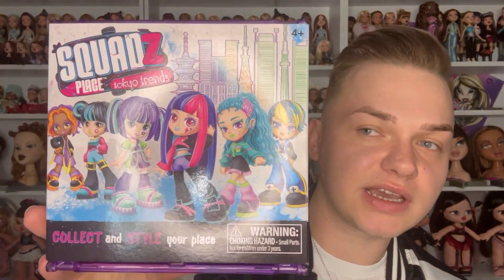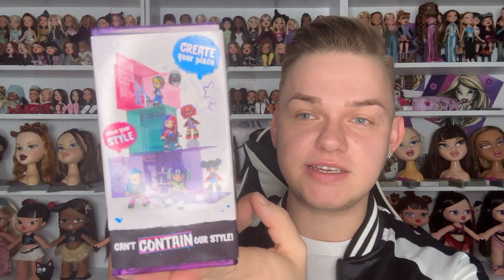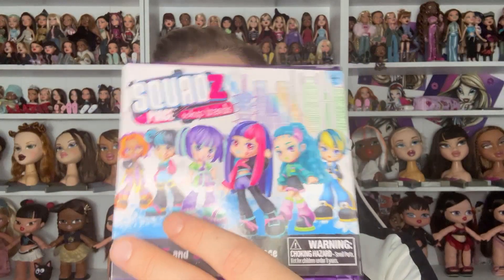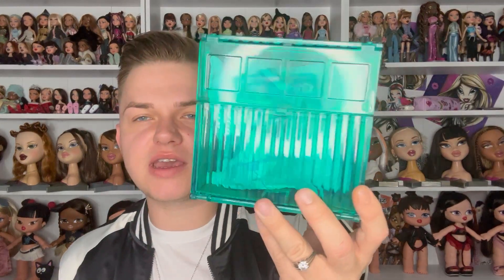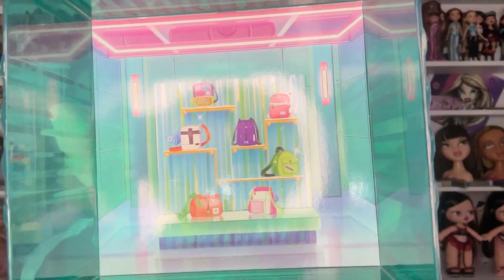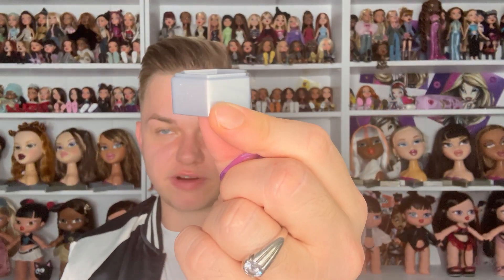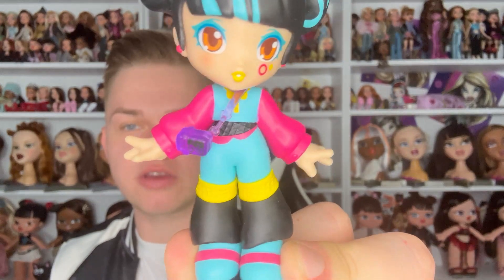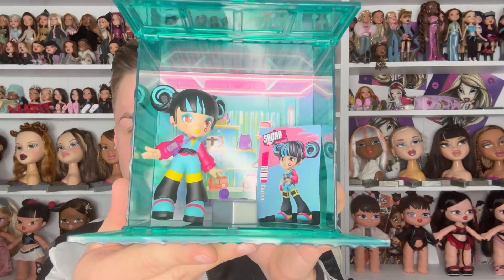Squadz Place Tokyo Trends ! New doll line Unboxing / Review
Thank you Far Out Toys & Squadz Place for sending me these dolls for free i really appreciate it!

Squadz place Tokyo Trends Target